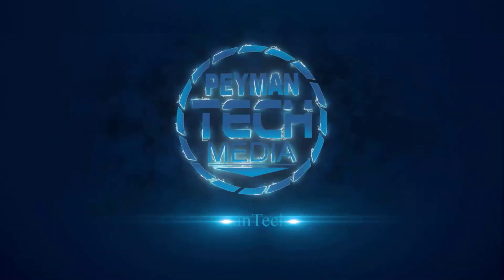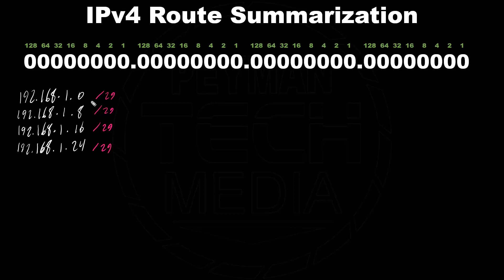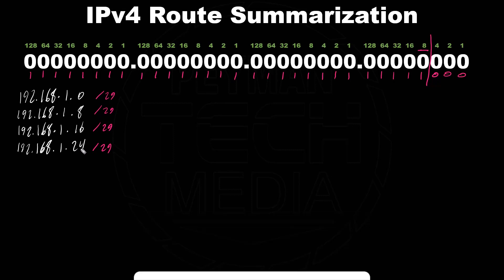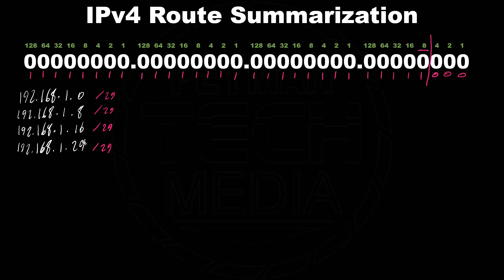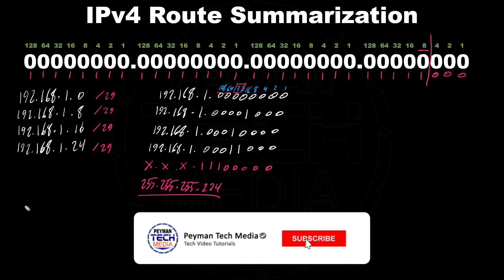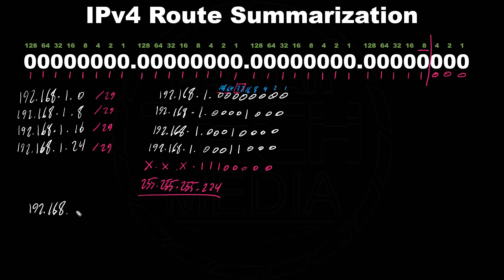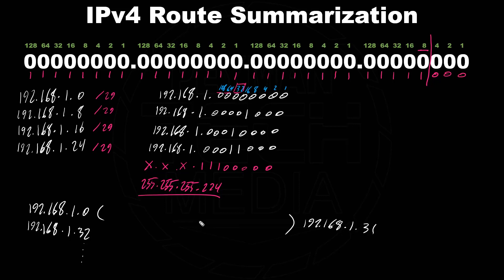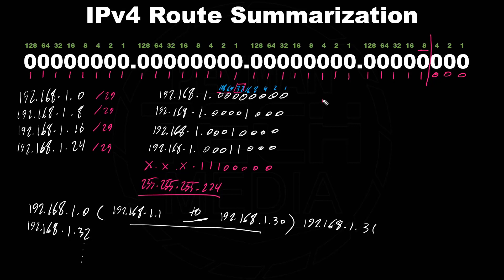IPv4 Class C Route Summarization - Supernetting Exercise # 1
IPv4 Supernetting - Exercise # 1
IPv4 Class C Route Summarization - Route Aggregation

00:00:00 - Video Intro
00:00:07 - IPv4 Class C Route Summarization
    (Combine multiple subnets into one network)
00:06:16 - Video Summery
00:08:02 - Video Outro